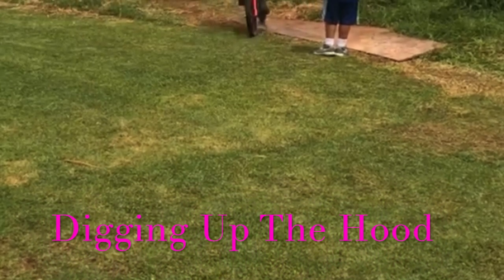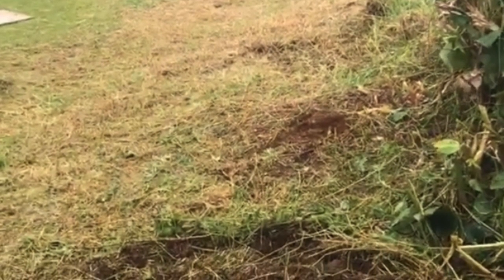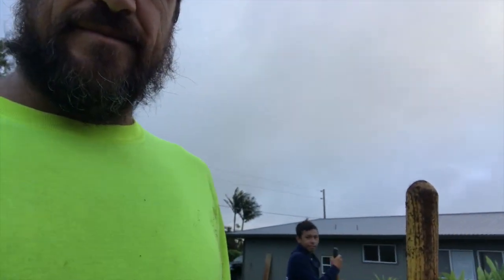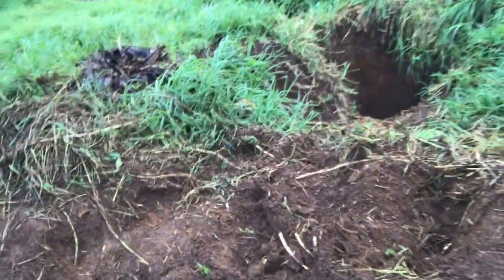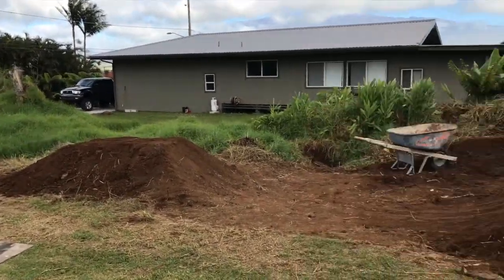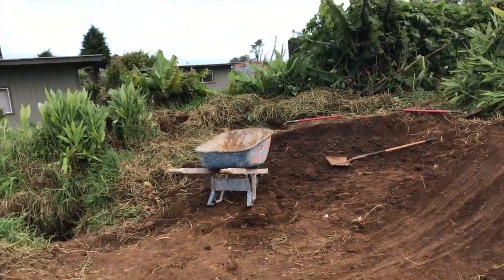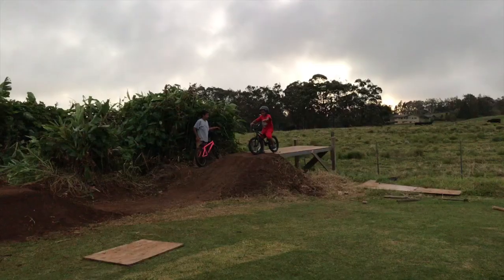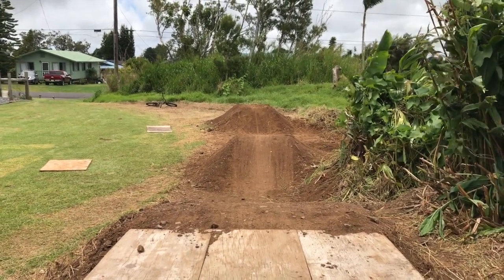Building Dirt jumps in the Hood!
Digging up the neighborhood! A couple of the younger riders started a spot and asked me to check it out. It needed a bit of clearing but had the potential to be a fun spot! A few time-lapse, some V-loging alot of grass clearing a bit of stacking, a makeshift starting platform and a new spot was born! Hope you enjoy this video!

Track 2  Trespass - Gunnar Olsen
Track 3  Thinking About The Universe - Nat Keefe & BeatMower